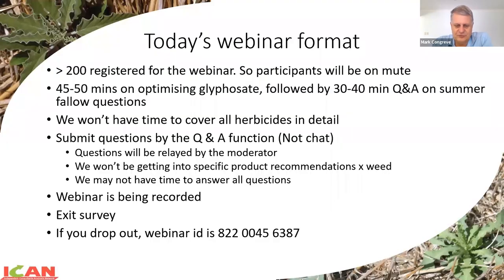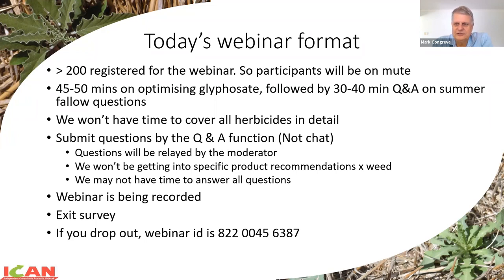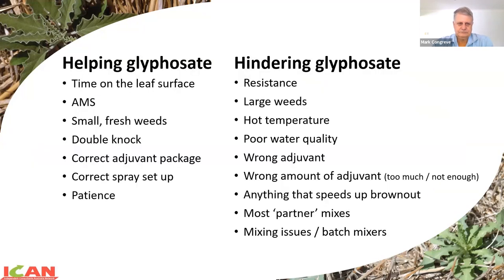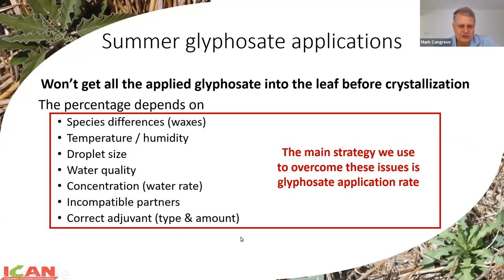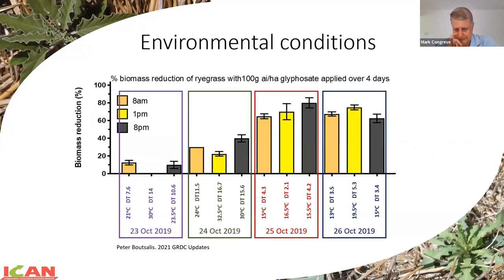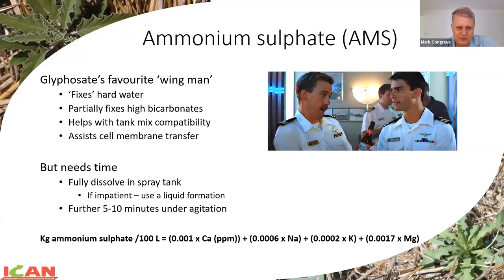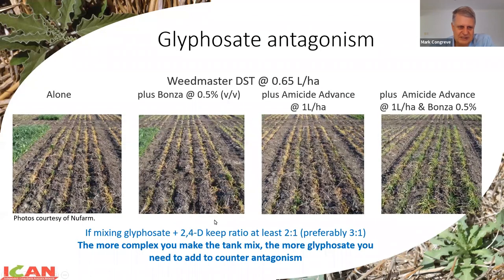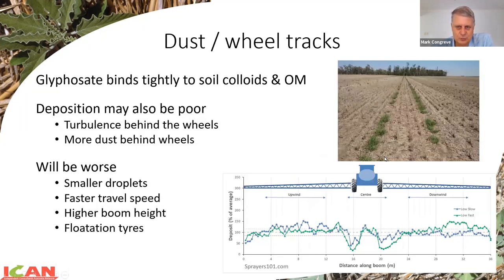Optimising glyphosate in summer spraying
Mark Congreve from ICAN presenting an hour and a half webinar on 'Optimising glyphosate for summer applications'.

This webinar will go into the factors influencing glyphosate performance; what can we do maximise performance; and what ‘bad habits’ should we try to avoid when making spray decisions.

With the current price and supply challenges with glyphosate, coupled with recent widespread rainfall across the EP, the coming weeks will be challenging to optimise summer weed control.

Preserving soil moisture by ensuring effective weed control will be the objective, but keeping costs under control and managing the logistics of summer spraying is also a priority.

Typically we can manage a single summer weed flush by ensuring we select a very robust glyphosate rate to overcome issues associated with large weeds, water quality, dusty conditions and climatic conditions unfavourable for glyphosate.

We also use this robust rate to overcome low level antagonism with some of the mixing partners we like to use.

However this is the year where growers may want to squeeze every last bit of performance out of their glyphosate, so this webinar will go into the factors influencing glyphosate performance; what can we do maximise performance; and what ‘bad habits’ should we try to avoid when making spray decisions.

This webinar is part of the GRDC investment “Herbicide Behaviour Workshops for the Australian Grains Industry.”